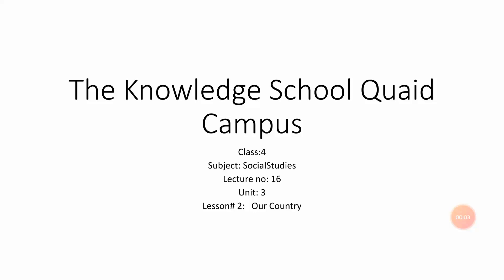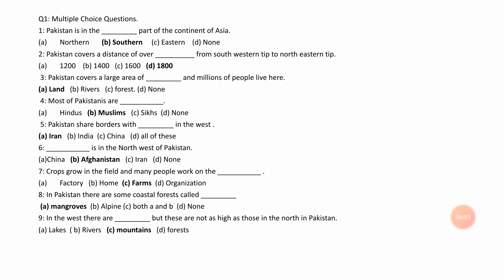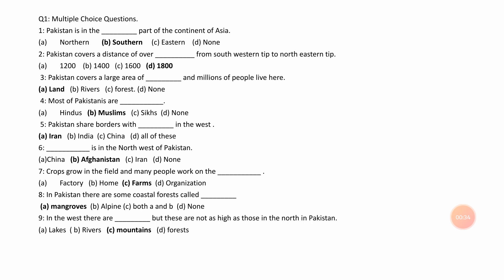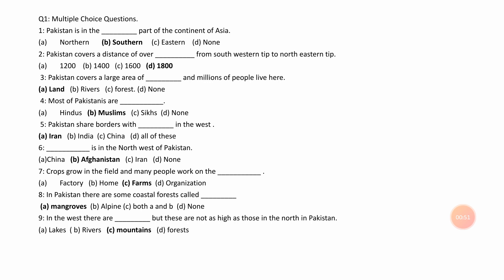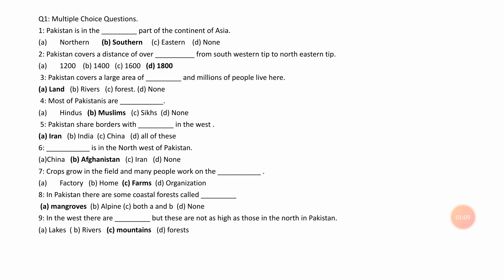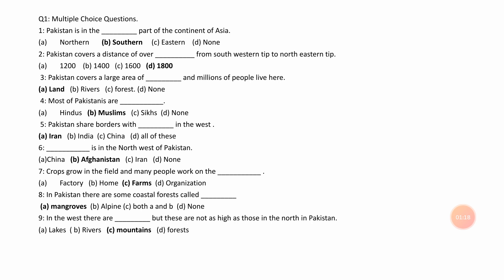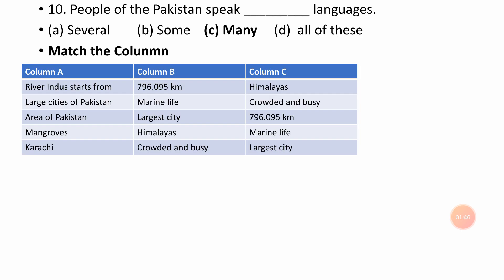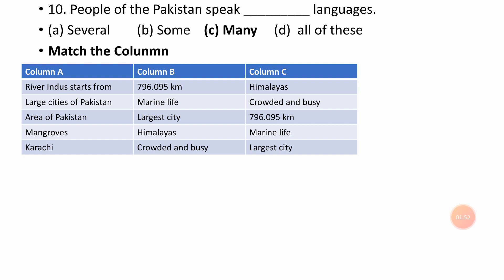LECTURE NO 16_SOCIAL STUDIES_CLASS 4